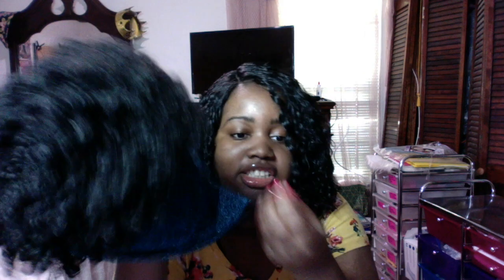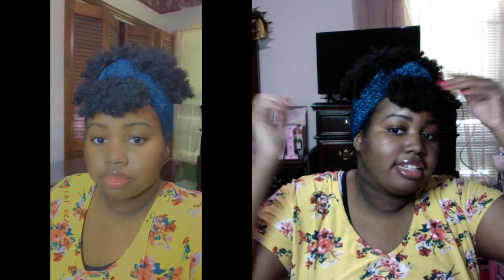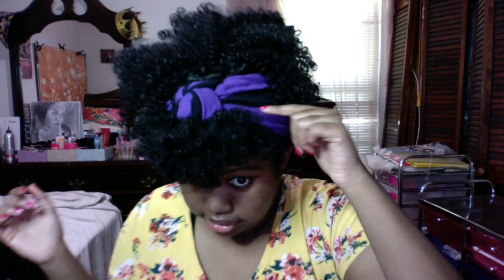AFROANEW WRAP WIG REVIEW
Shop Afroanew Afroanew.com
Follow Them @Afroanew